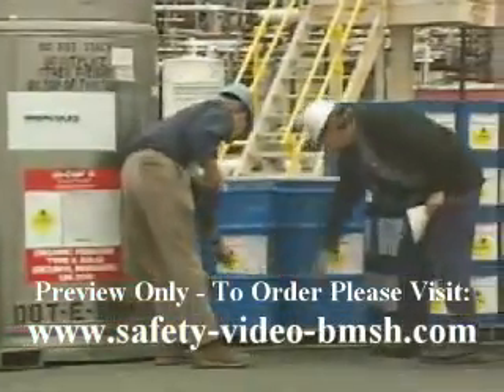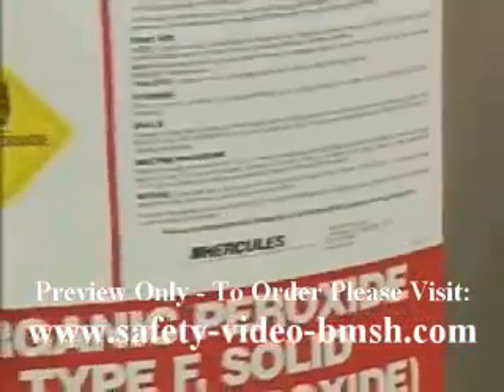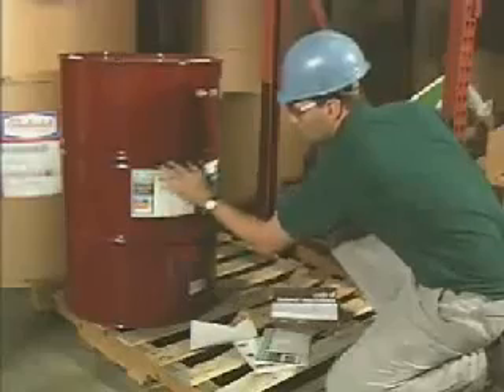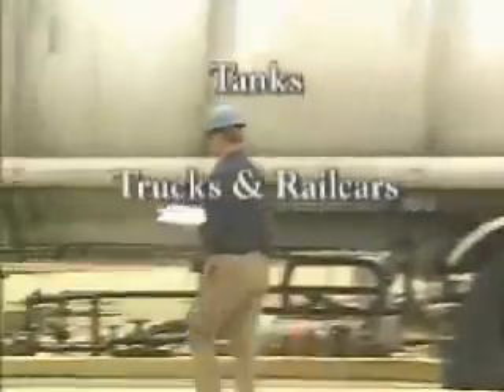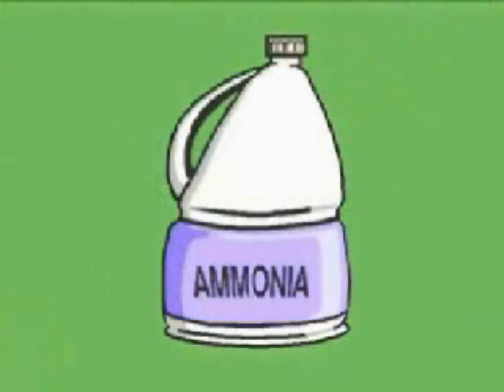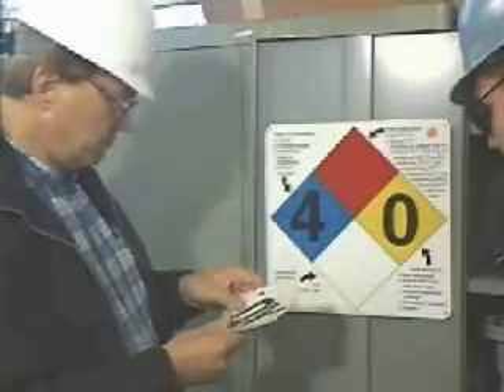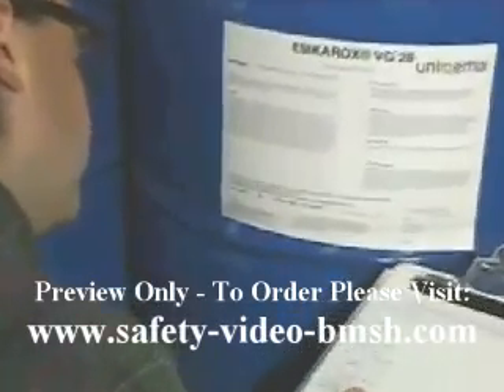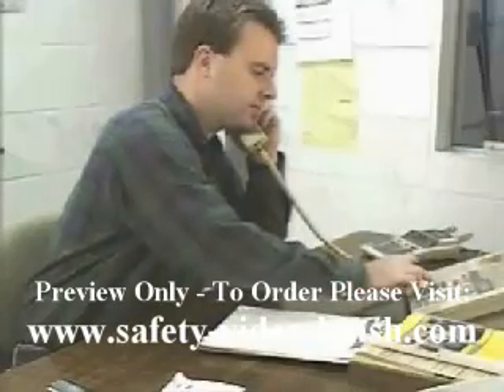HAZMAT Labeling Video and DVD for HAZWOPER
HAZMAT Labeling Video and DVD assists facilities in complying with the employee training requirements of OSHA's HAZWOPER regulation (29 CFR 1910.120), and instructs employees who deal with hazardous materials that they can reduce the risk of accidental exposure by using the correct labels and placards on each chemical container.